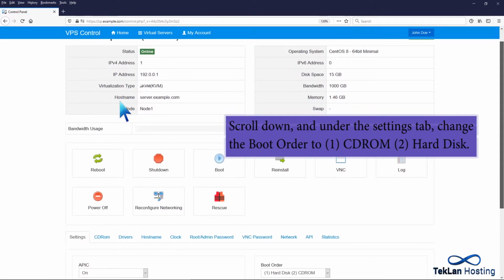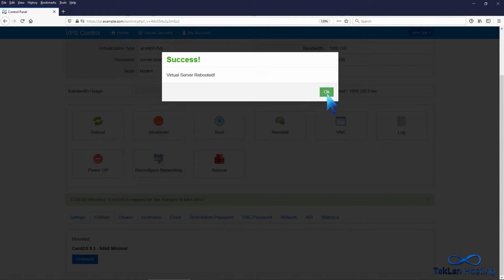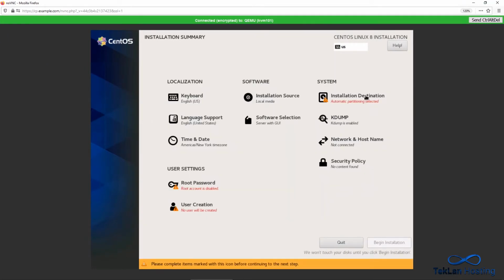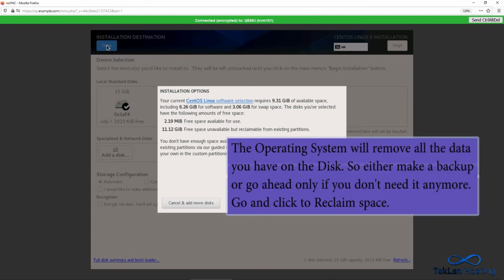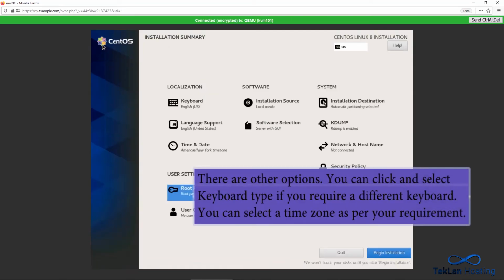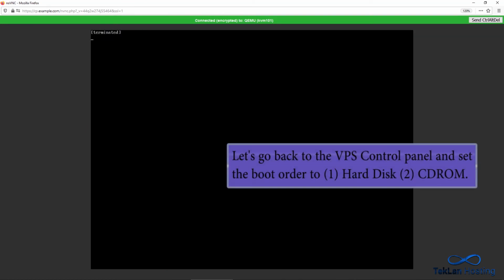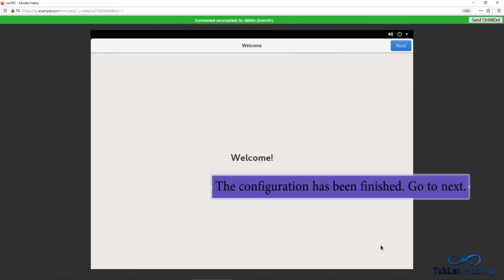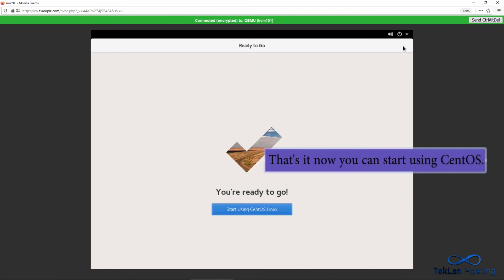How to Manually Install Reinstall an OS, Using SolusVM for Customized Installation TekLanHosting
TekLan Hosting - TekLanHosting.co.uk